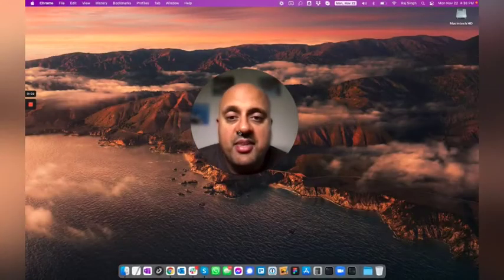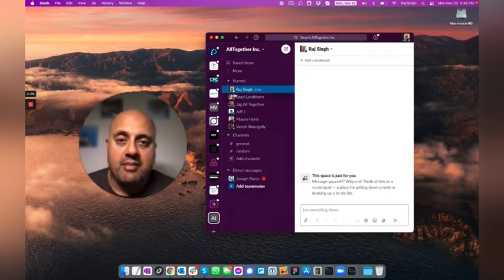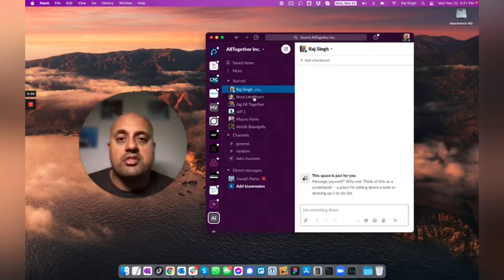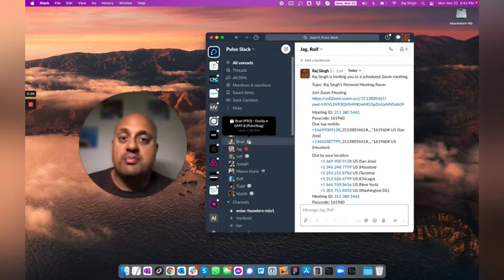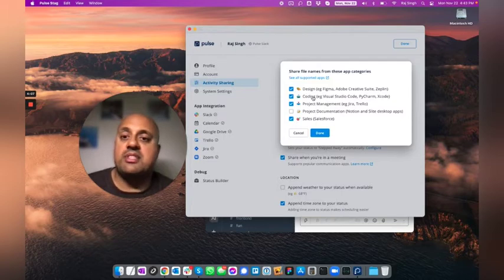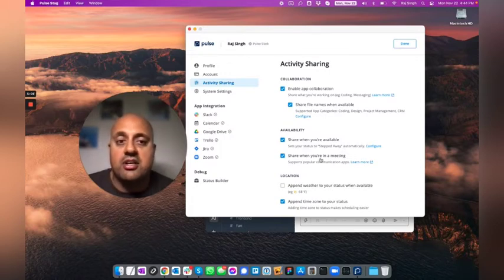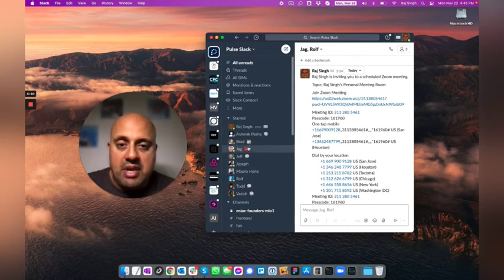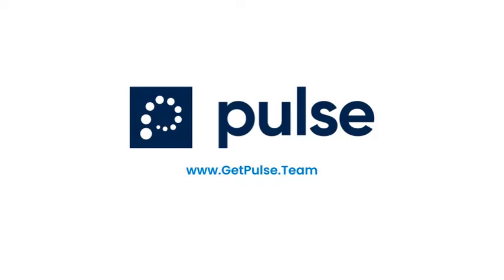Pulse - Automatic Status for Slack (Demo Video)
Pulse automatically updates your Slack status in real-time based on your preferences, level of⚡️ focus, calendar, and the apps you use.

Pulse makes remote work better. It goes beyond the simple green dot to signal your real availability — reducing interruptions, increasing timely collaboration, or however, you choose to configure it.

In the office, you see and feel presence. Your appearance is your status but while distributed all of that is lost. Automatic status keeps you in control while completely changing the workplace experience.